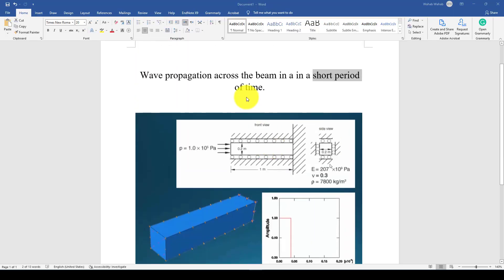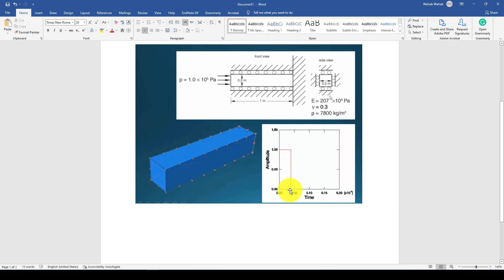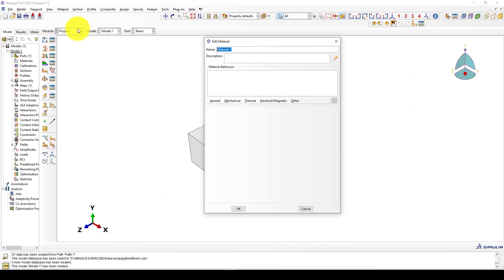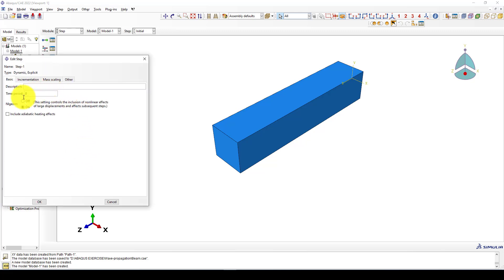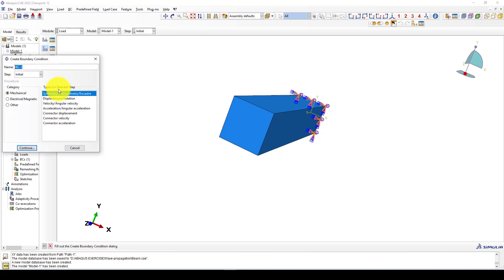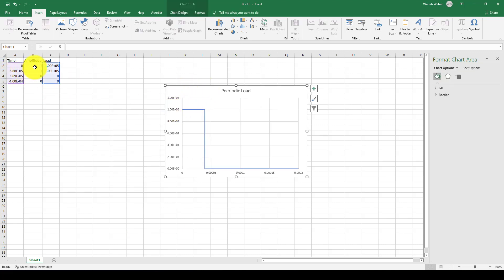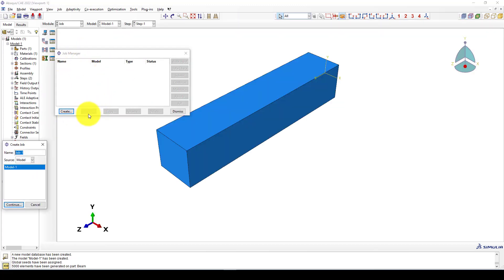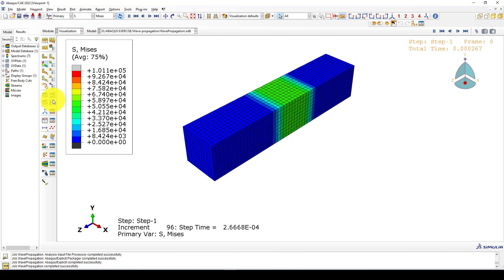ABAQUS Tutorial Wave propagation simulation across the beam in a short period .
In this video tutorial, you will learn how to simulate Wave propagation across the beam in a short period of time.